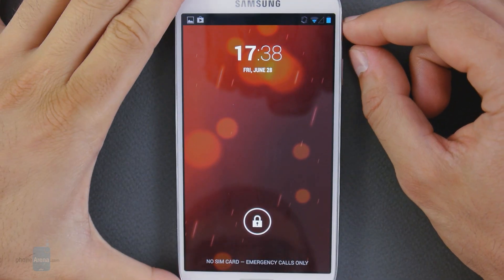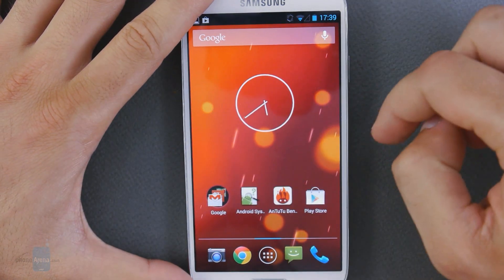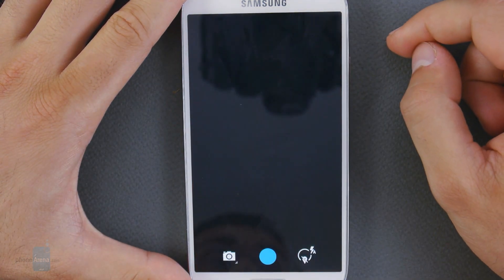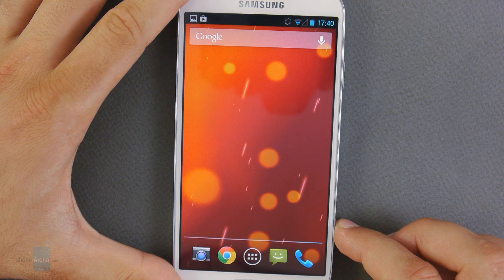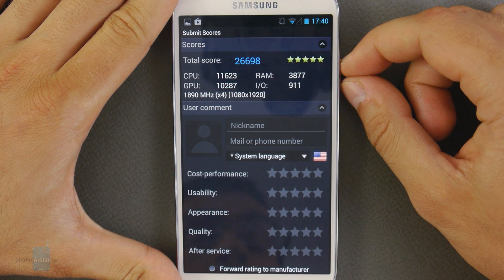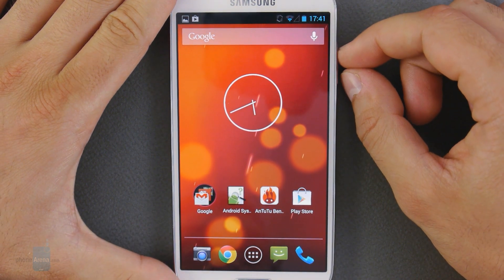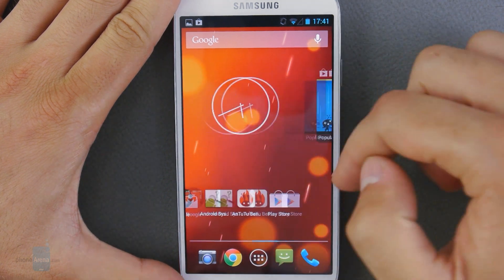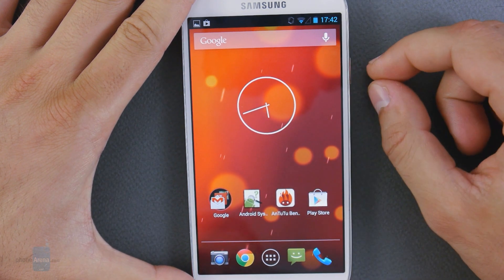Android 4.3 Jelly Bean demonstration on Samsung Galaxy S4 GT-I9505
Android 4.3 Jelly Bean has just leaked out for the Samsung Galaxy S4 GT-I9505 and we quickly installed the new version of Google's operating system to give you a quick demonstration of its features.